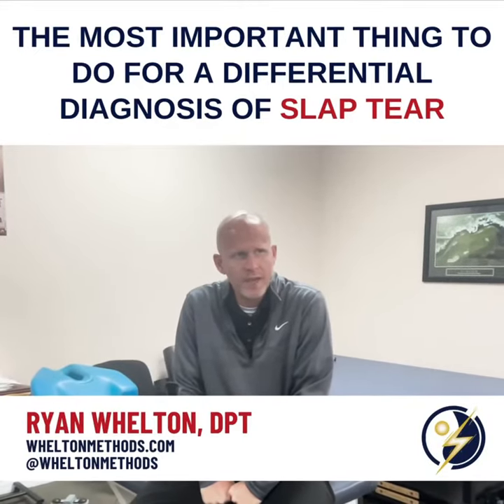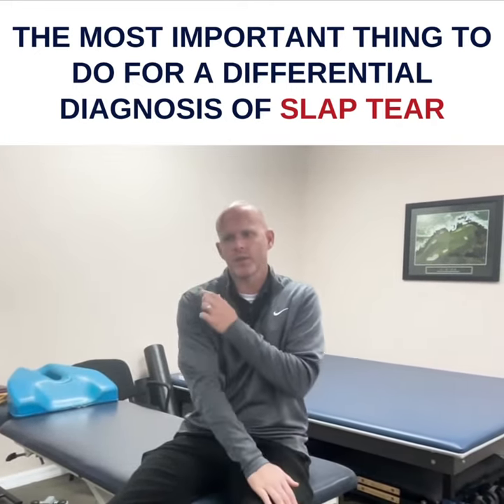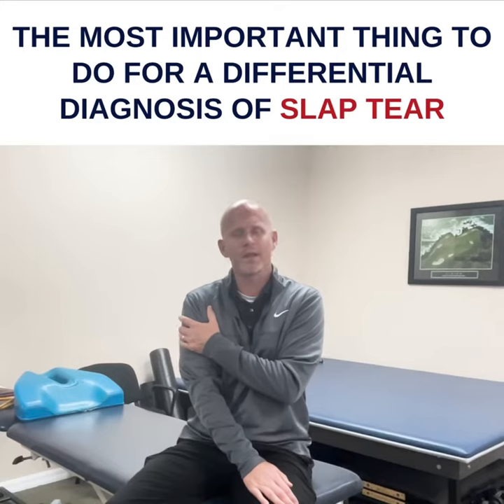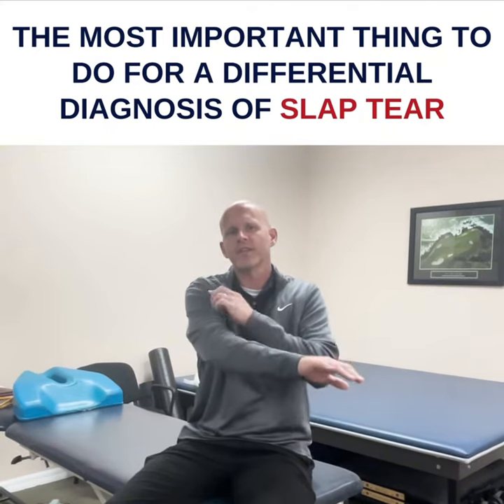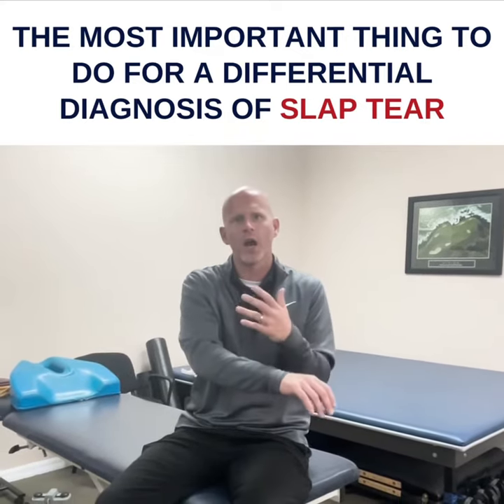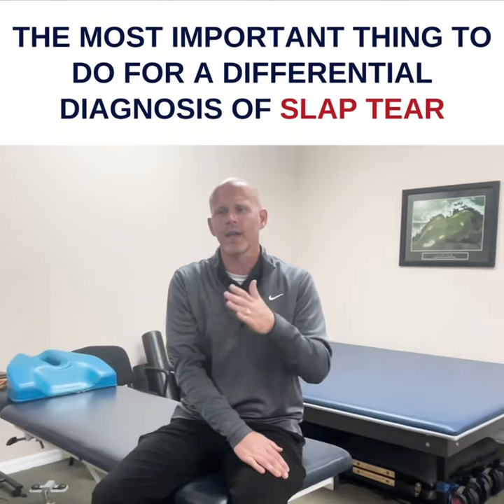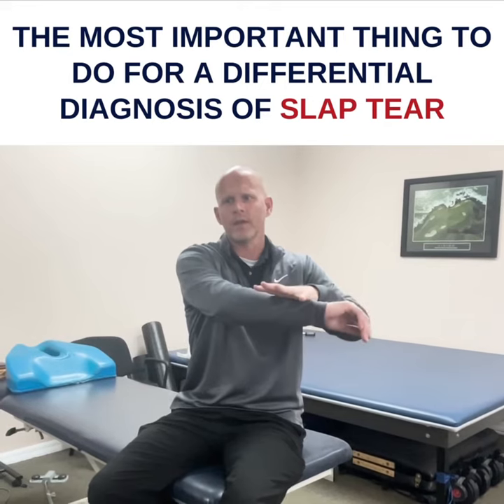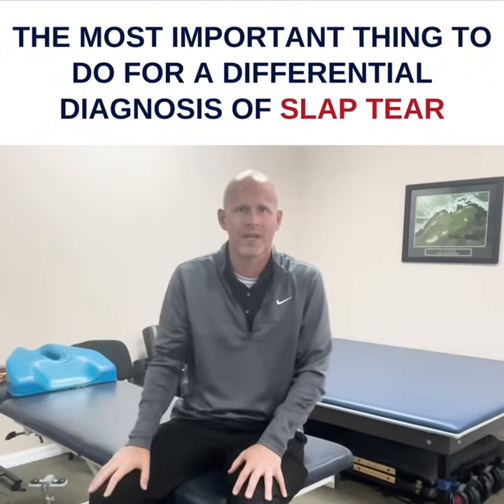Most Important Thing to Do To Diagnose a SLAP Tear of the Shoulder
Dr. Whelton is a physical therapist who developed several breakthrough treatment methods for immediate pain relief. He has made numerous orthopedic discoveries. He gets approximately 99% of his patients better who complete their plan of care and approximately 99% out of pain immediately with the majority of his patients having failed everything.

For clinicians to learn his methods via his home study courses go

For patients to be treated by him at his Tampa, FL clinic